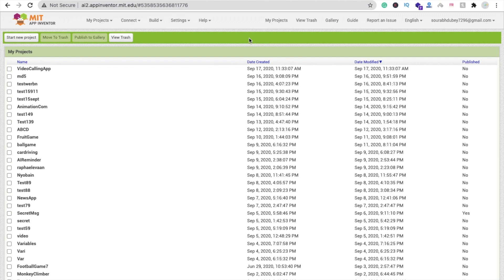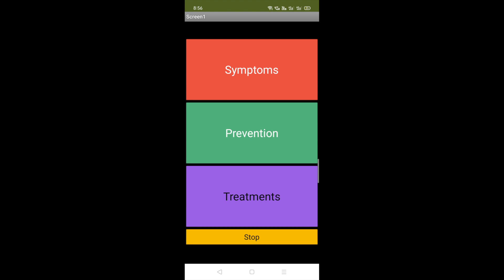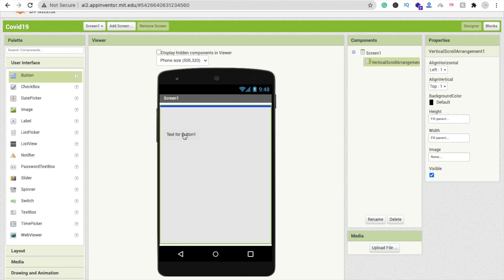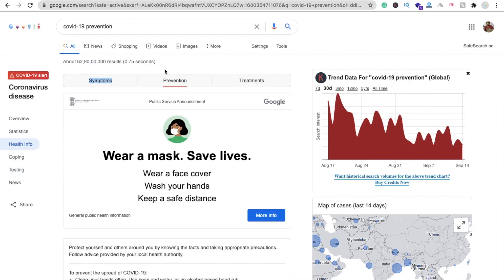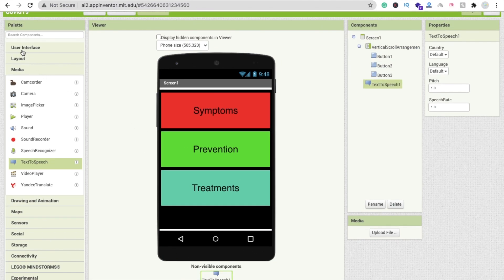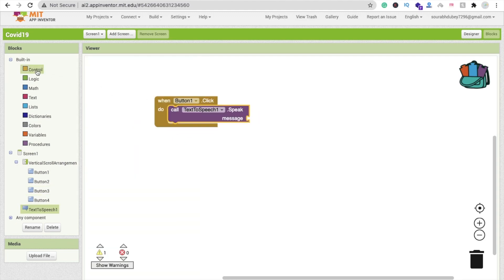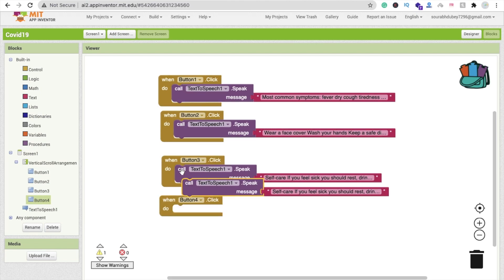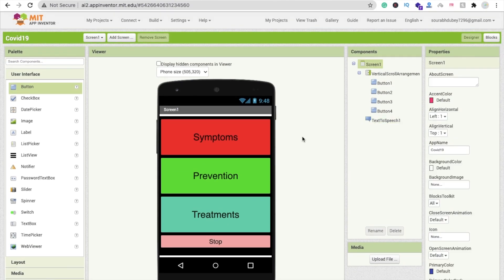How to make COVID Preventions App in MIT App Inventor 2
how to make an app using mit app inventor 2
how to make an app to prevent covid
covid prevention app using mit app inventor
covid prevention app
covid 19
covid prevention
covid prevention using mit
mit covid prevention app
prevention app using mit
prevention app
how to make an app with mit app inventor
how to make an app in mit app inventor
how to make apps on mit app inventor
how to make app in mit app inventor